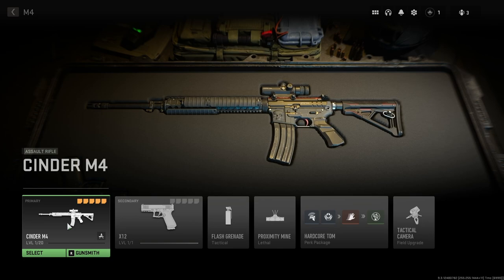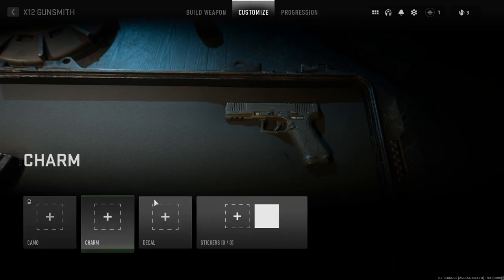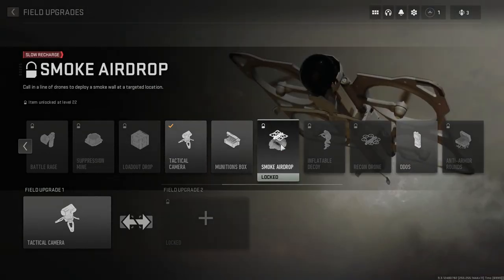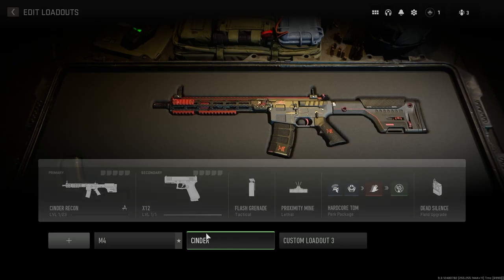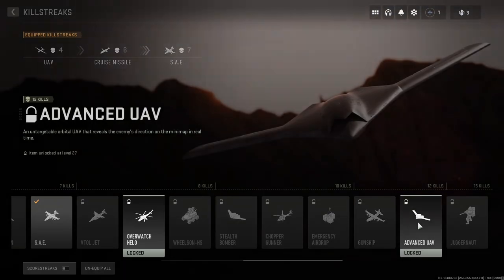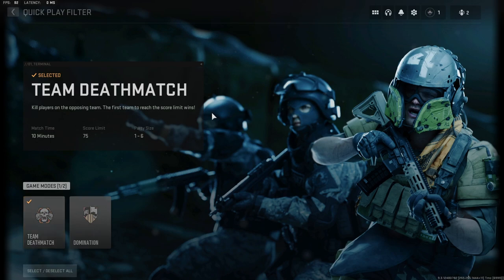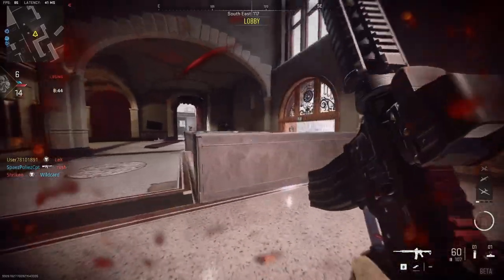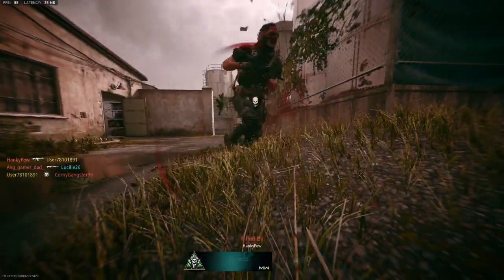Modern Warfare 2 Beta Review - Part 1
Review of Modern Warfare 2

0:00 Main Menu, Loudouts & Operators
32:00 Gameplay